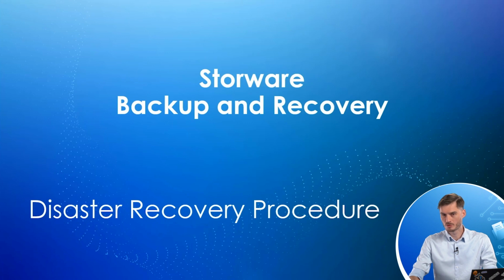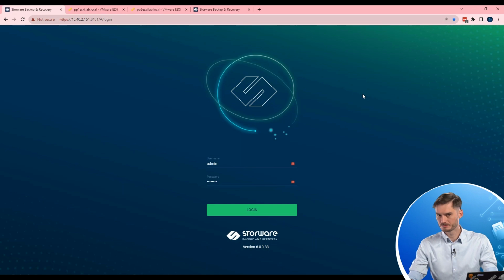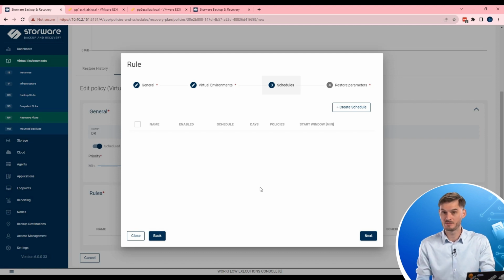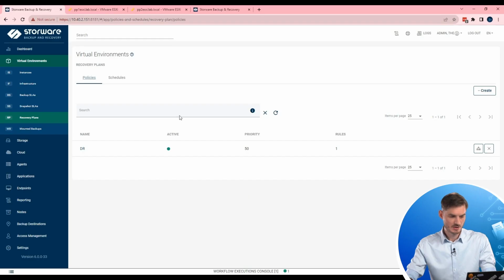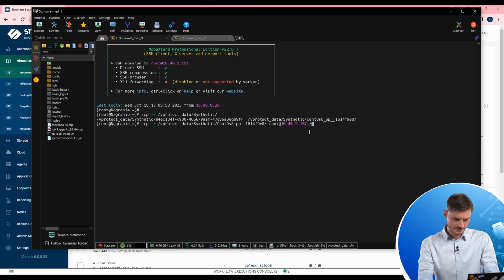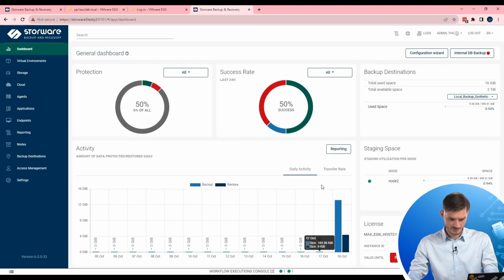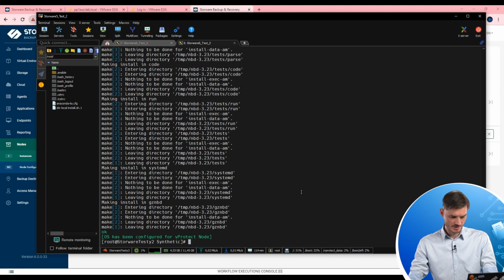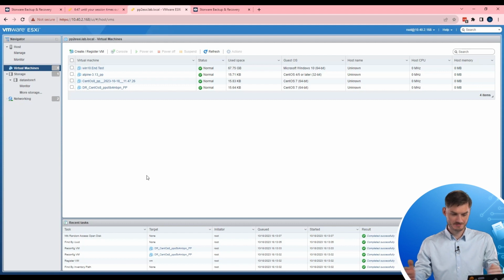Disaster Recovery Plan | Storware Academy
Data recovery is essential to modern business computing as it enables businesses to safeguard and recover their critical data in case of disaster or failure. Implementing data recovery offers several advantages for your business, such as minimizing data loss. In a disaster or failure, data recovery tools can help recover lost or corrupted data, ensuring that your business-critical information remains available.

Data recovery tools also help to reduce downtime by quickly recovering lost data and restoring systems to their previous state. This minimizes the impact of downtime on your business operations, helping you avoid lost revenue and reputational damage. Data recovery tools can also improve data security by protecting against cyberattacks, malware, and other threats that can cause data loss or corruption. This ensures that your business-critical data remains secure and protected against unauthorized
access.
Storware Backup and Recovery is an European vendor of an enterprise data backup and recovery system characterized by stability and excellent integration possibilities. It secures data of virtual machines, containers, and cloud environments, including Microsoft 365, applications, and storage providers. Moreover, Storware enables corporate data to be stored in multiple backup destinations, such as tapes, file systems and object storage, and can act as a proxy for enterprise backup providers. It offers support for the largest number of vendors on the market, both open and commercial. Storware has successfully offers products through the worldwide distribution and partner channel since 2014.